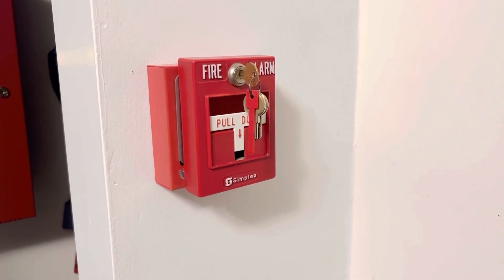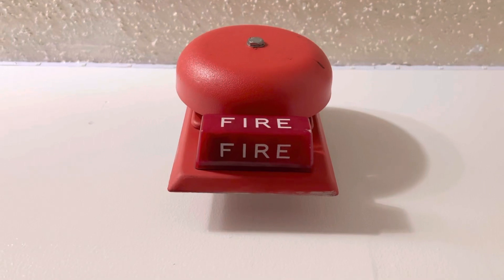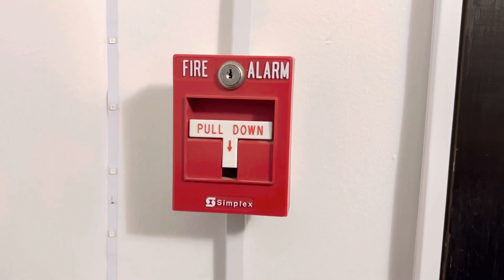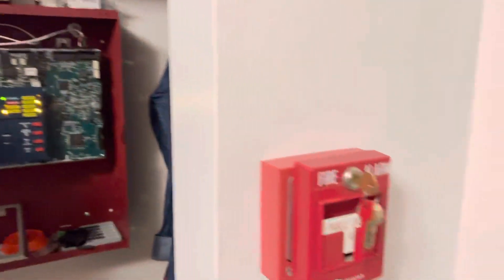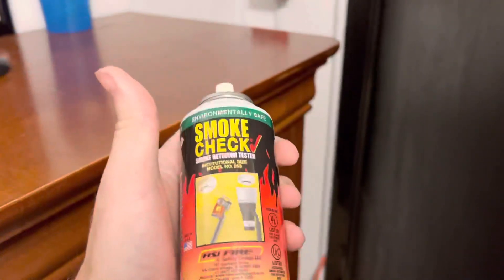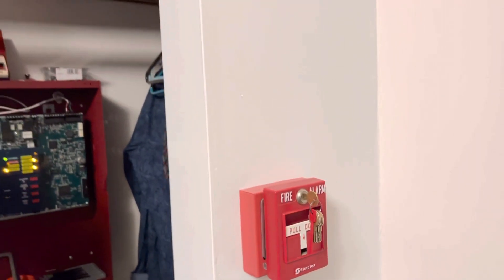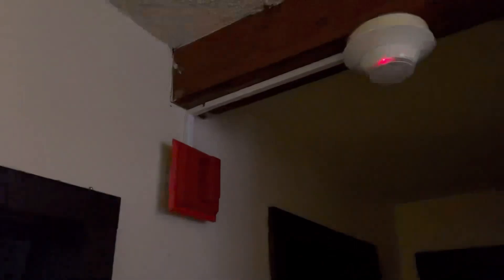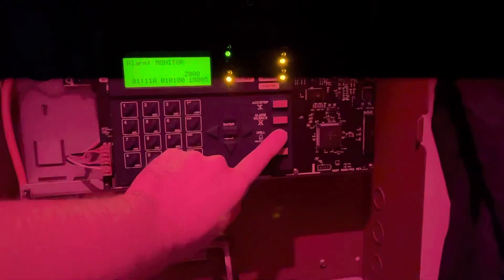System Test 5: Red Wheelock Bells and Red WS Strobes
Devices used in this system:

Wheelock RST - 24DC

Wheelock

Simplex T Bar Pull Station

Fire Lite SD365 Smokes